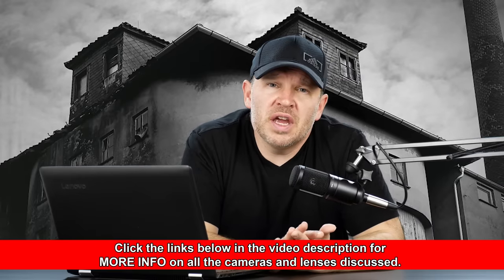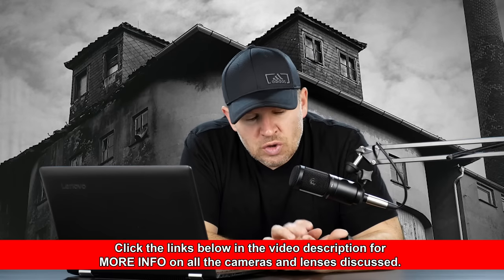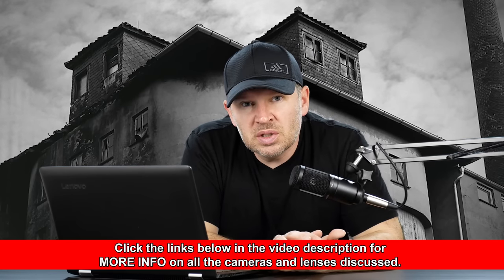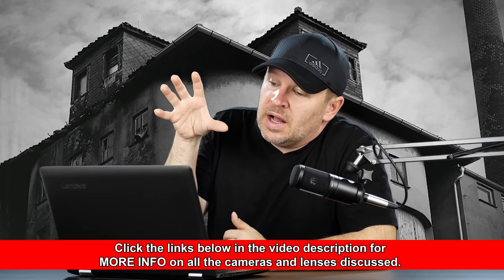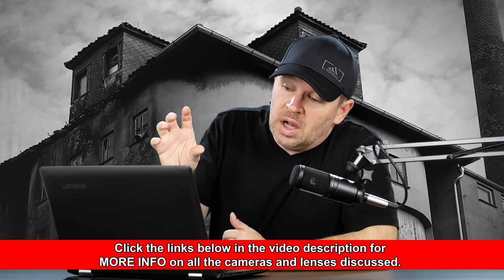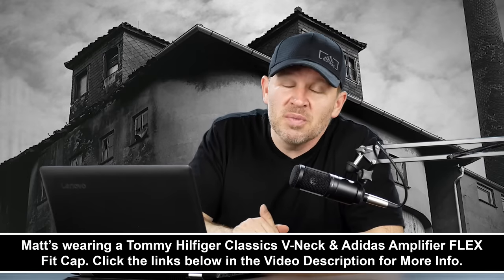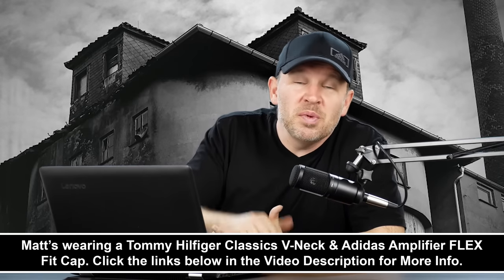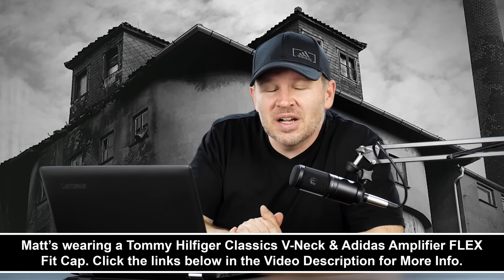What Camera for YouTube Videos for UNDER $700?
Panasonic LX10 4K 1" Sensor, 3X 24-72mm F/1.4-2.8 LEICA DC Lens on Amazon